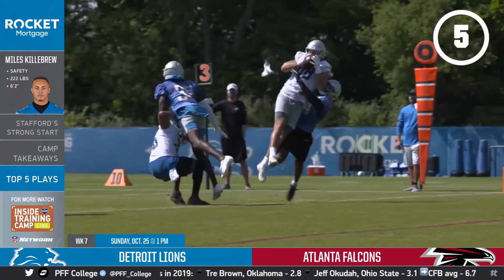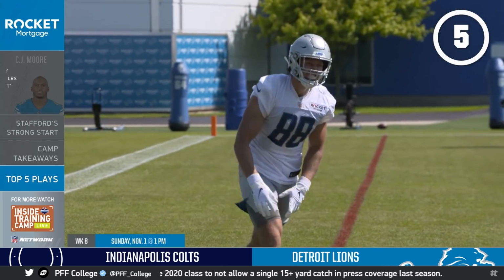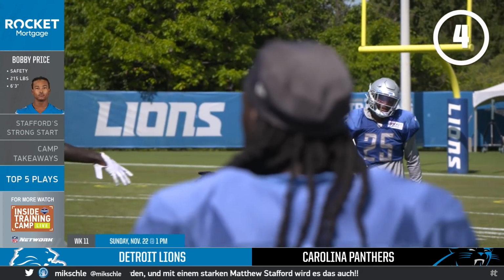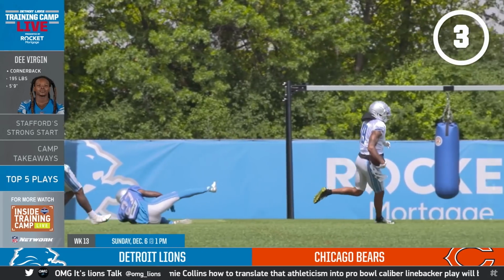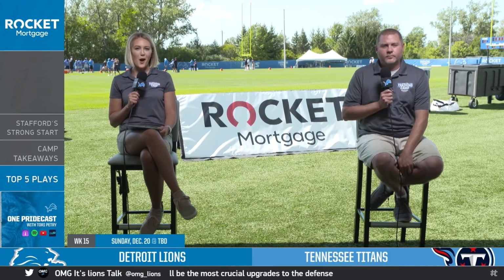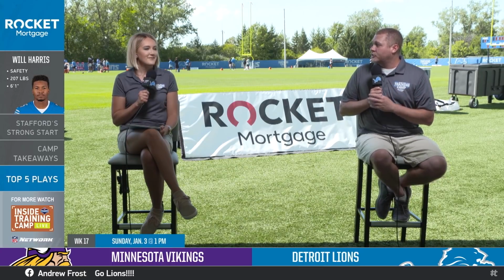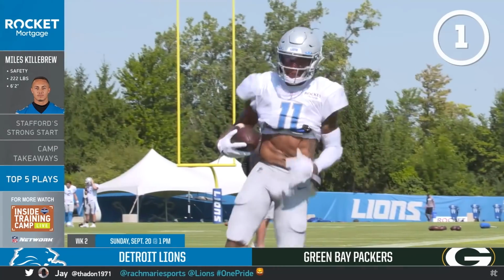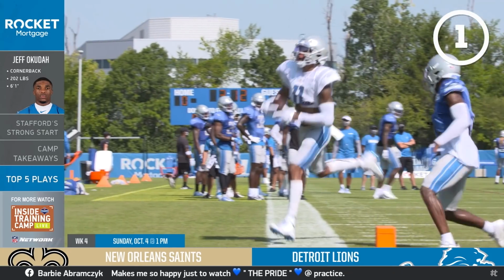2020 Detroit Lions Training Camp: Top 5 plays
Watch the top 5 plays from 2020 Detroit Lions Training Camp presented by Rocket Mortgage.